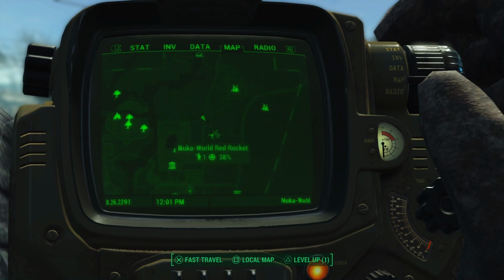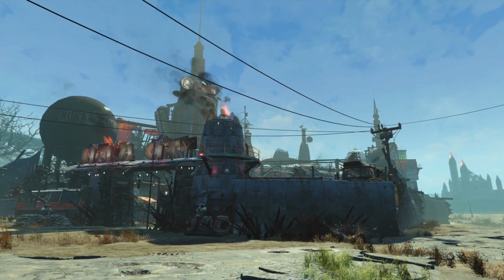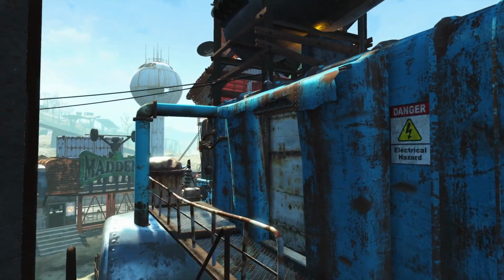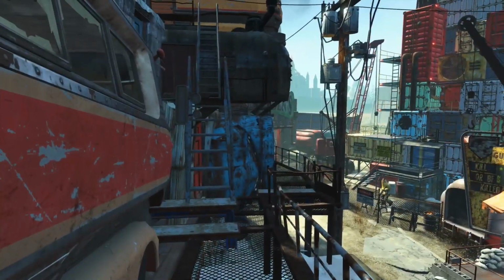Fallout 4 | NUKA CITY! at Nuka-Red Rocket (PS4)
A Huge City spanning almost the entire build area at Nuka-Red Rocket.All created on PS4 using mods. Here's my mod list :

Mods Used -
USO
Simple Seasons
Junk Wall Collection
Makeshift Furniture Pack
Skylines PS4 Workshop
Scrap That Settlement
Secret Doors
Scrap All Things
QwaPA
CVA (Custom Vanilla Assets)
Skylines PS4 Workshop
Custom Crafting Stations
Workshop Decorations Pack
Busy Settlers
Water Redux
Immersive Gameplay
Workshop Items Base Game
Dc Coveredwalkways
Posts,Supports, and Beams (Has my Beer taps in , recreated by (OICTOOTP)
Wacky Weapons
Lights With Shadows & Beam Effects
Akiras Clutter
Military Clutter
Shopping Carts (Vendors)
Cloth Covered Awnings
Work In Progress - Requested